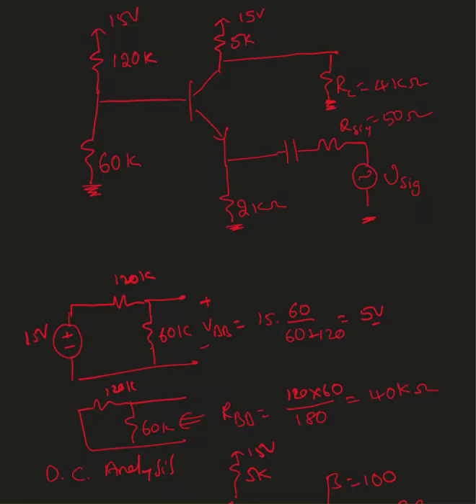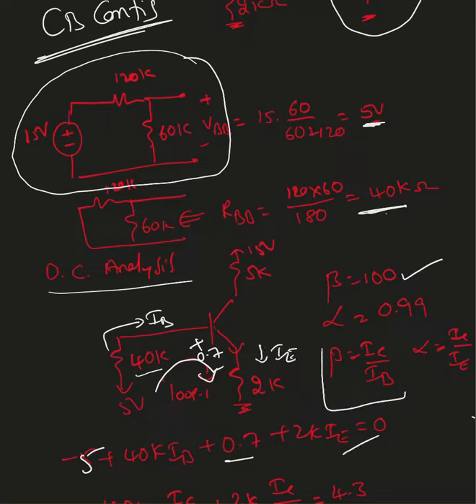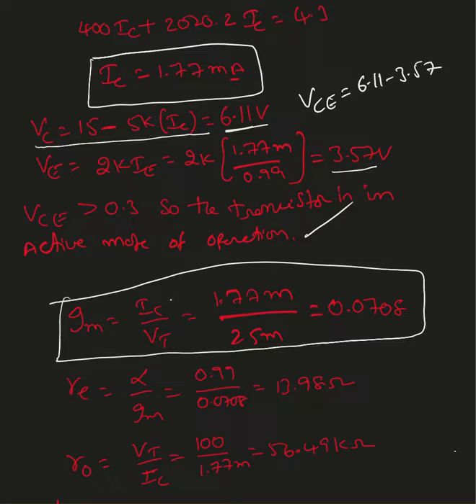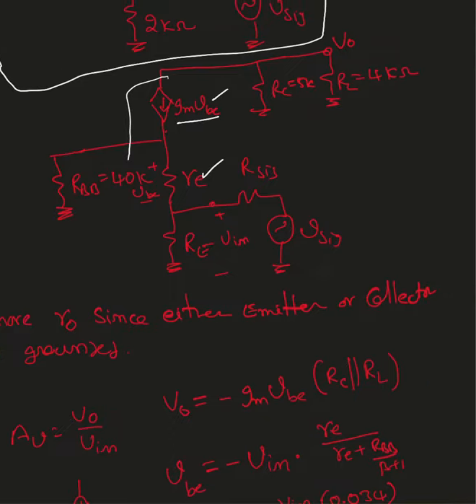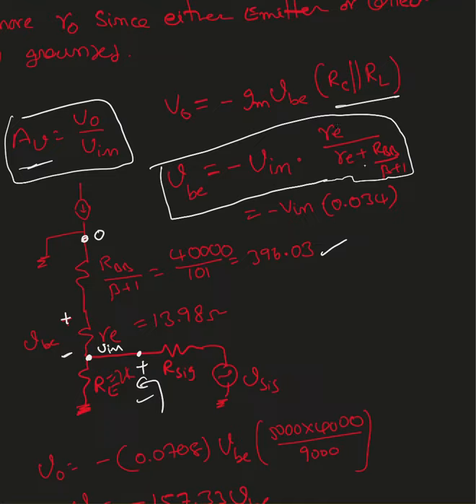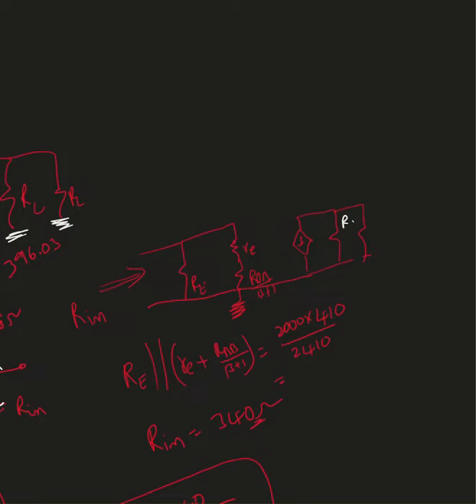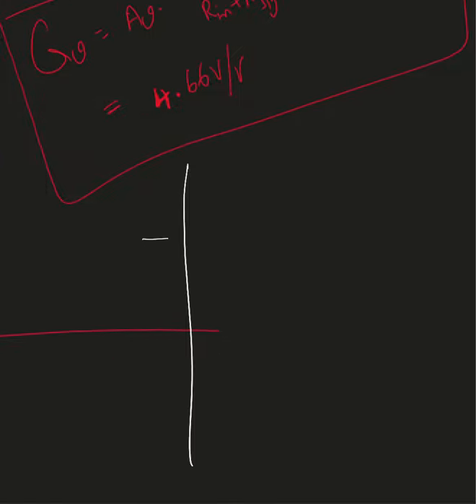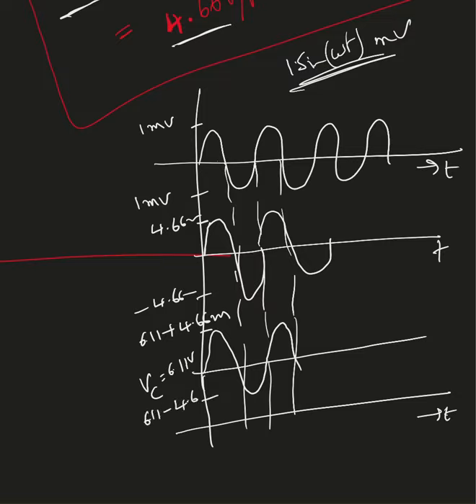CB configuration T model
In this video solved an example of small signal amplifier in common base configuration.